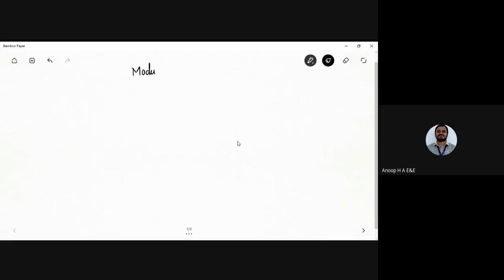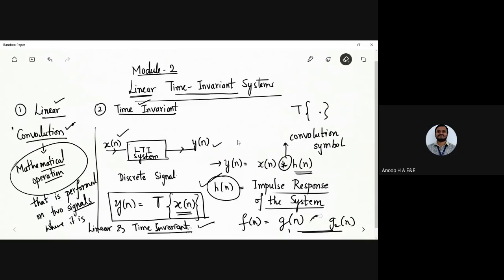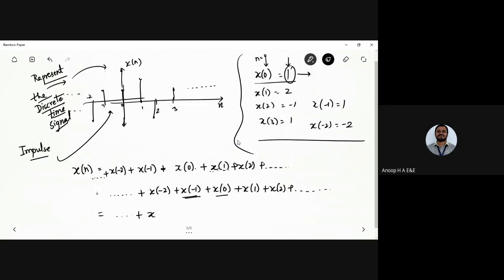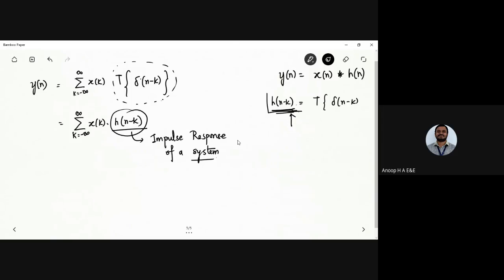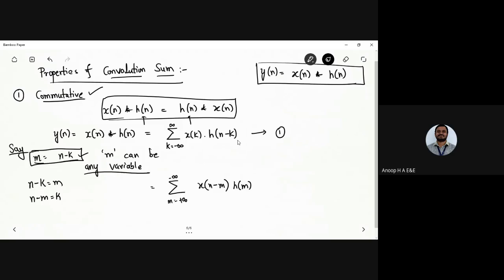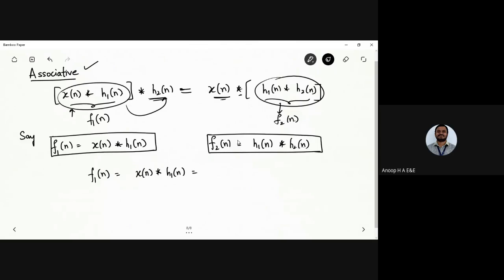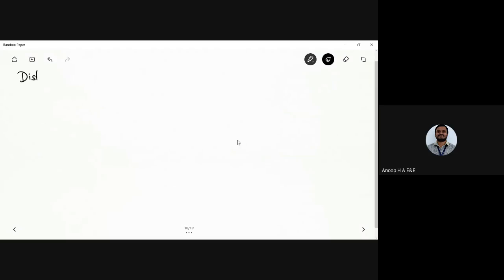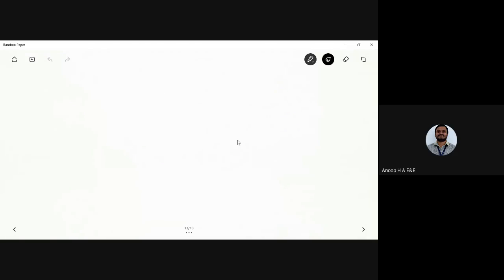Module 2 Introduction to Convolution and Properties